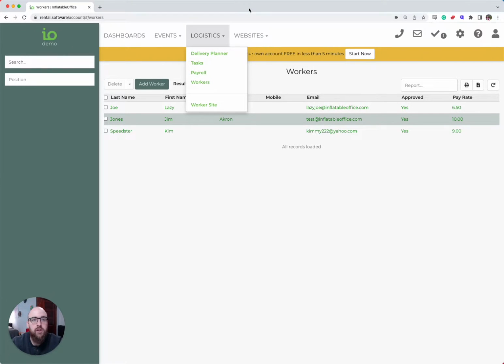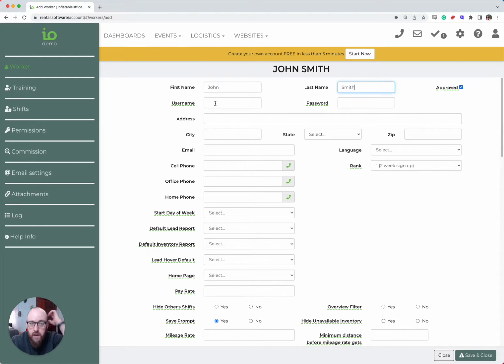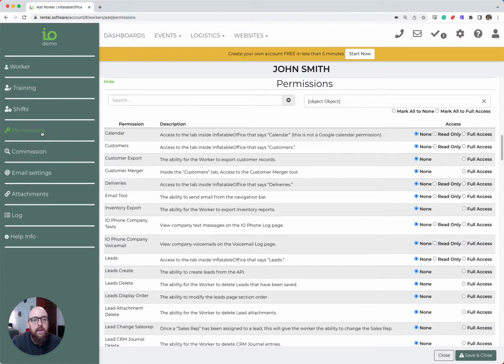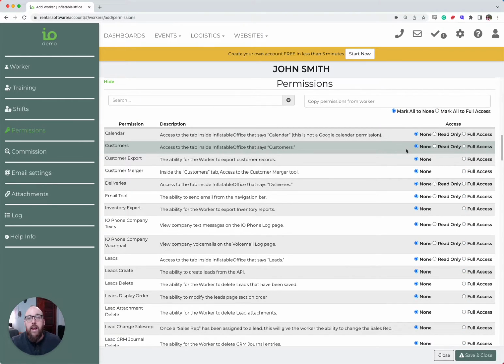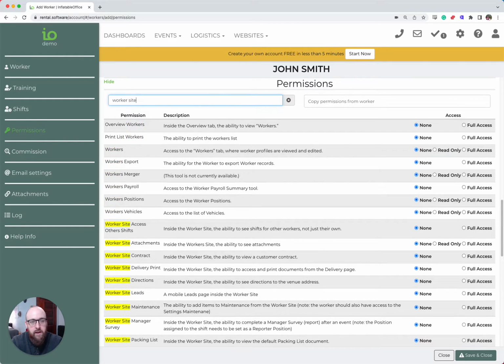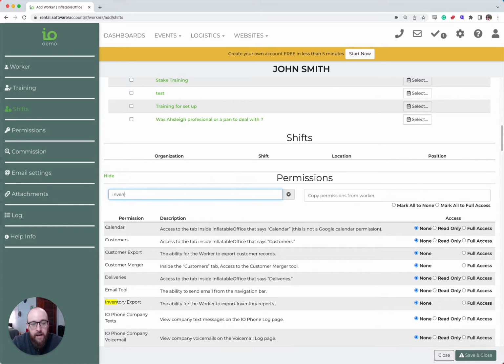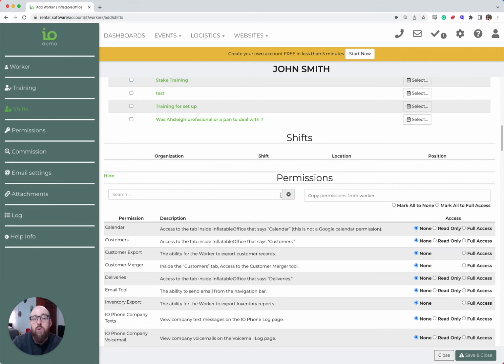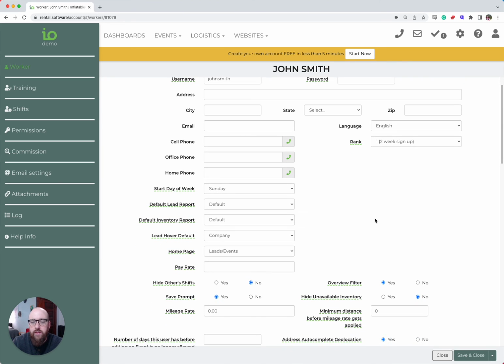Manually Creating a new worker/login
This video will show you how to manually add in another worker or admin login, only accessible if you have the workers module on your account.